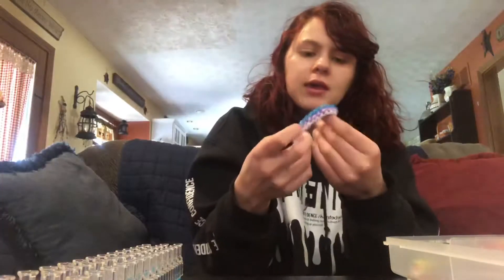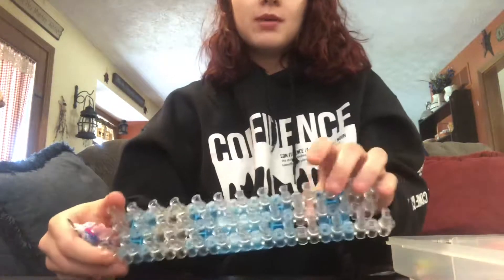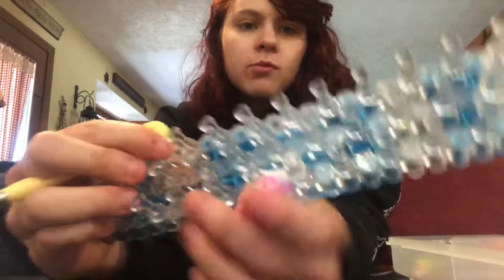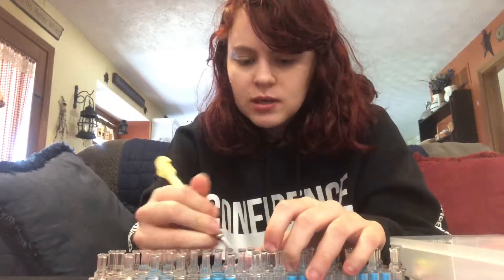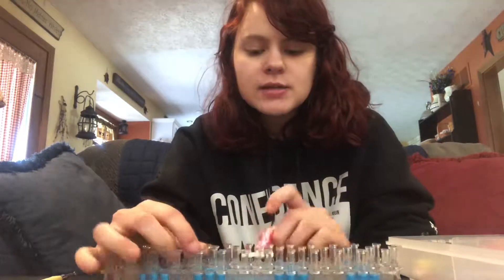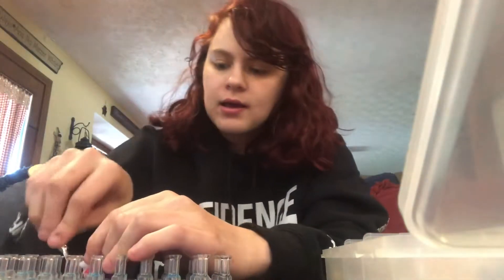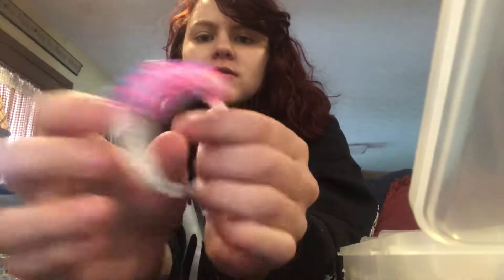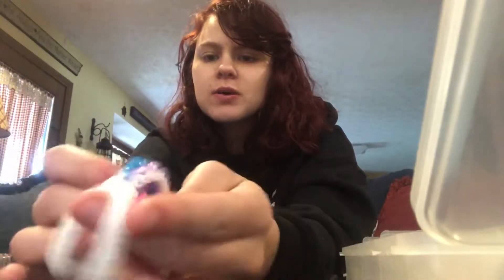How to make a fishtail extension on any bracelet